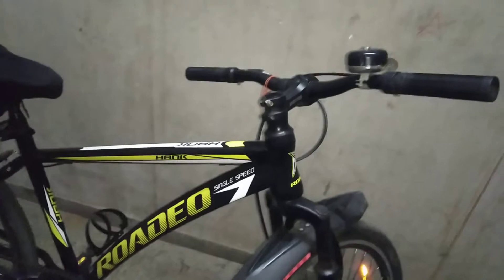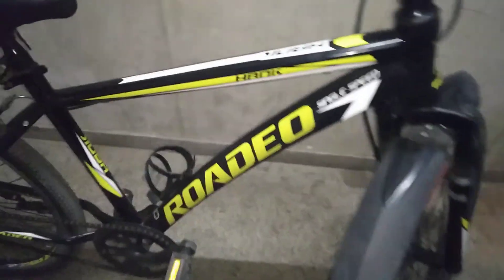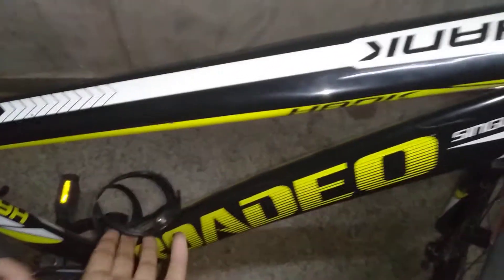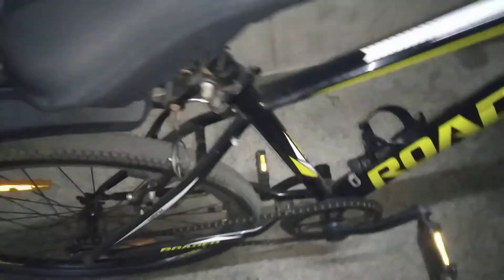Rodeo Hank review after 1 year 3 months